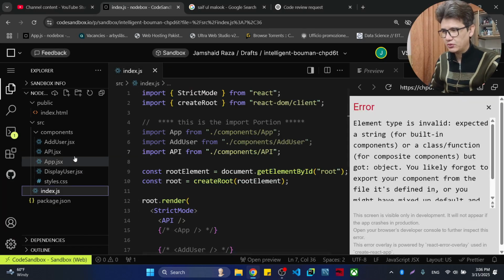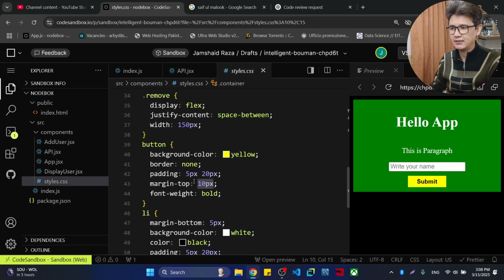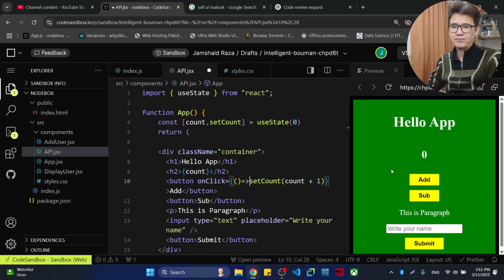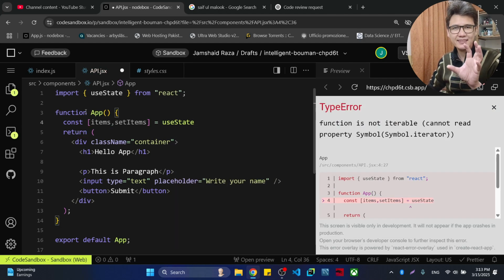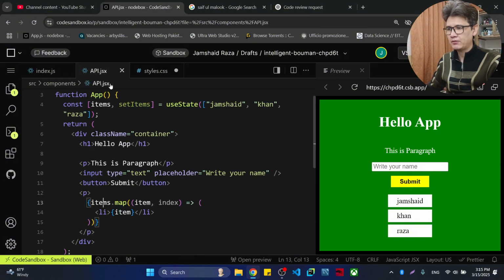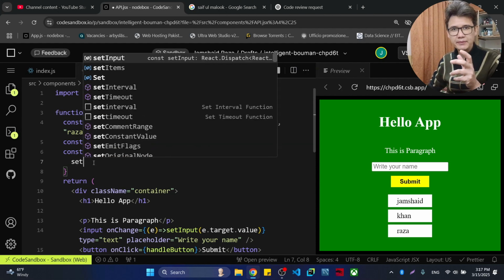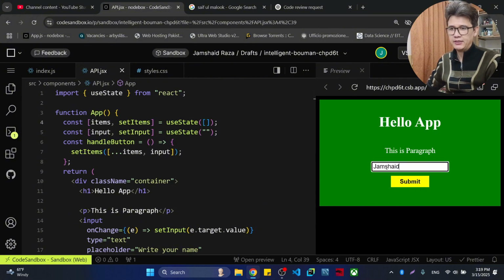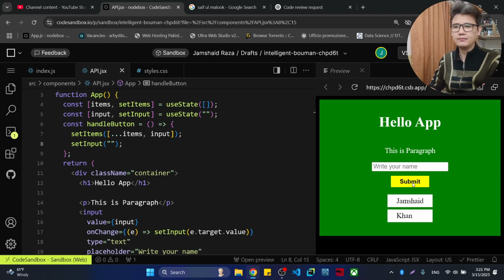Learn React JS in 20 Minute | Without Wasting Time on Long Tutorials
In this video, Learn React js in just 20 minutes, without wasting your time and energy on long videos.